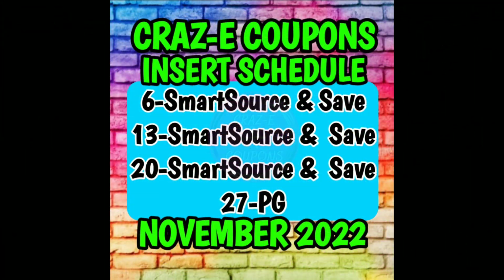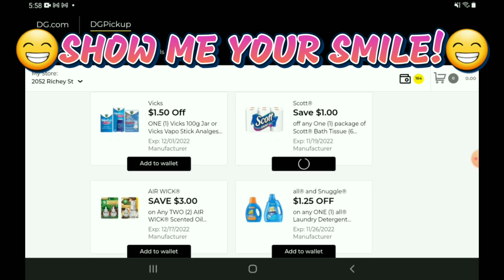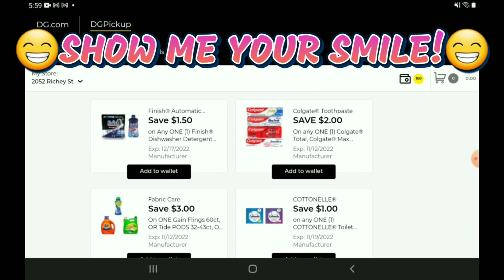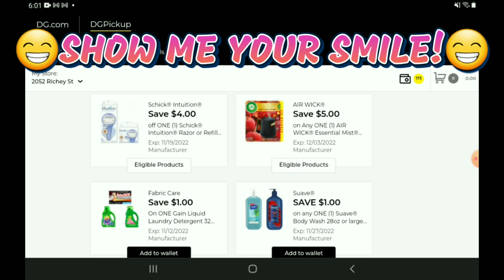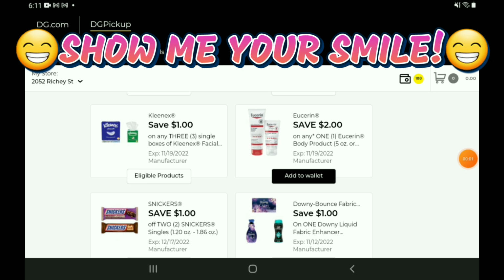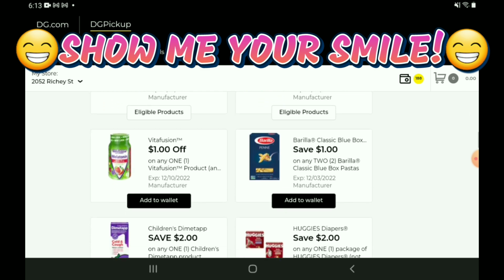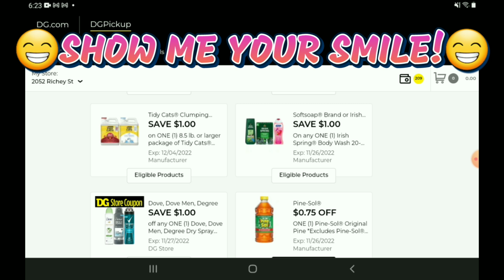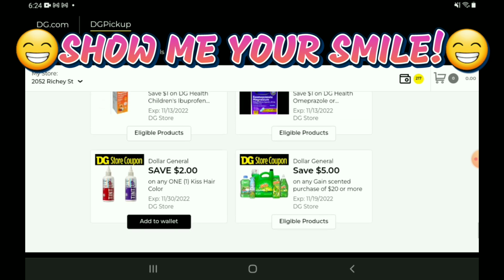🥳CLEARANCE EVENT! GLITCH! NEW COUPONS!🤑DOLLAR GENERAL COUPONING THIS WEEK 11/6-11/13🥳EXTREME COUPON🤑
Coupontom.com
Southernsavers.com

•Whole Inserts
Bqsavings.com
SundayCouponInserts.com

Klip2save.com